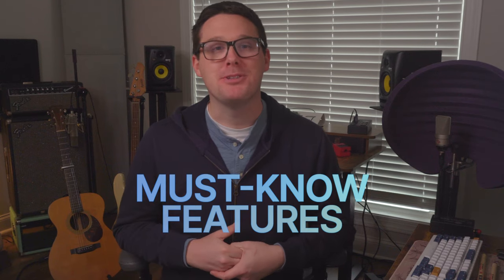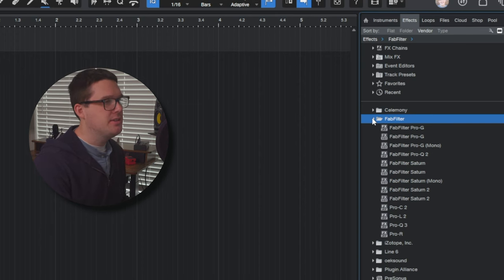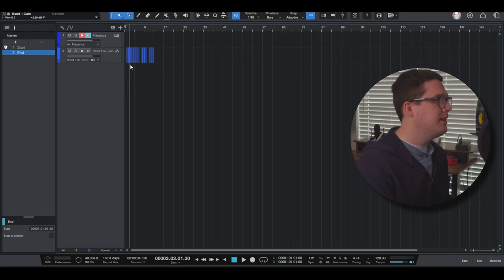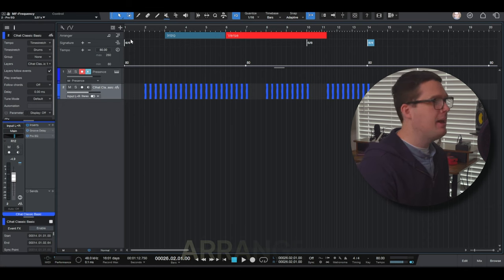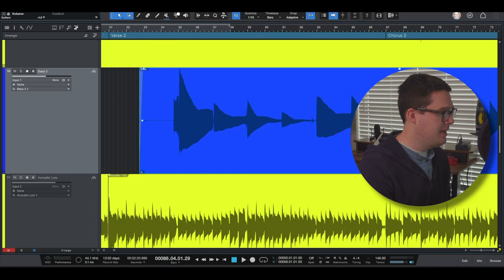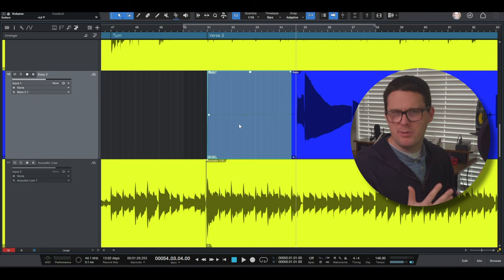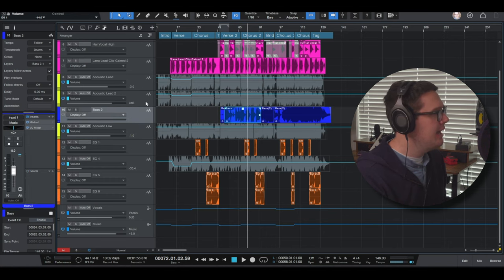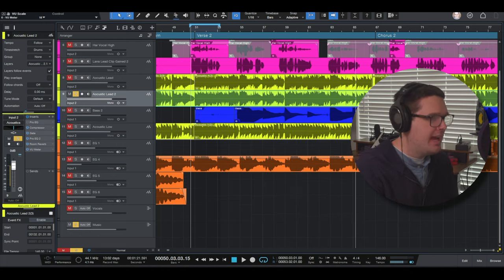Unlocking Presonus Studio One | Features and Tools You Need to Know!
Presonus Studio One is a Digital Audio Workstation used for Recording Audio for Music, Podcasts, and more!

In this video, I'll show you the features and tools that I use in every mix. I'll start with an empty session to show you the Browse Tab where most of the click and drag functions are found, then I'll open up a song that has been mixed to show you some common editing functions.

⚡️MY STUDIO GEAR (Amazon)

My name is Chris Green 🤓 and on this channel, you'll find practical tips to help you master every aspect of playing and recording music with Presonus Studio One 👨‍💻🎧🎤

Whether you're a beginner setting up your DAW for the first time, or a seasoned musician looking to refine your recording workflow, I've got you covered 🫡

➡️ Here's what you can expect from me:
Step-by-step instructions that are easy to follow, no matter your skill level.
Pro tips and tricks to take your music to the next level.
Clear explanations that make complex concepts easier to understand.

Let's make some music!